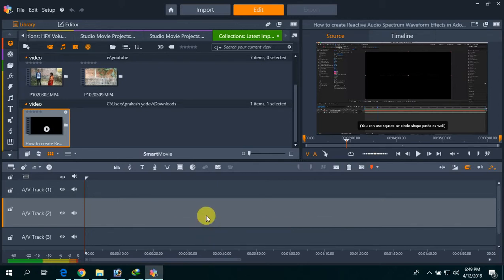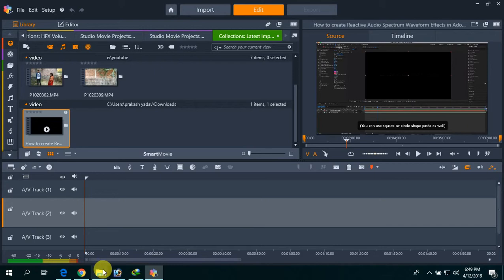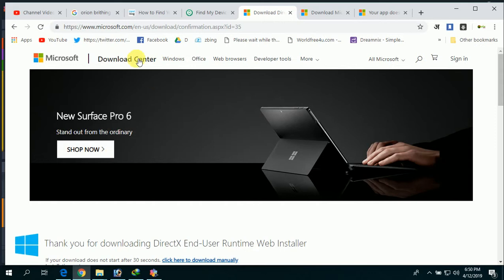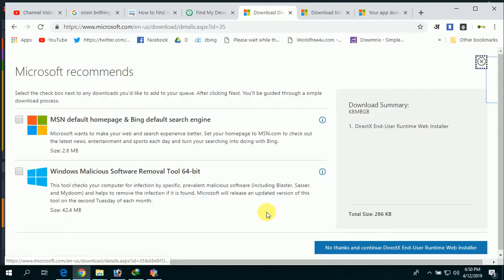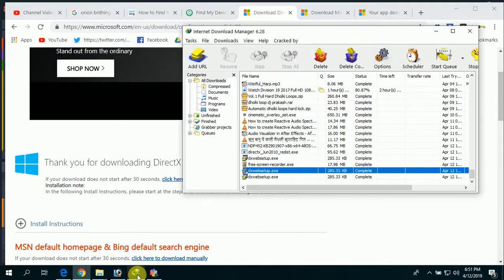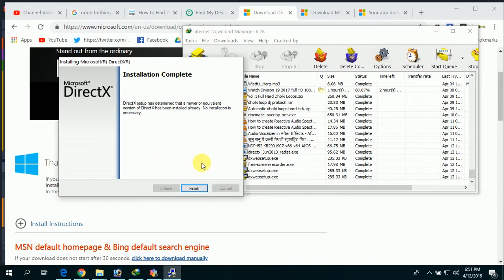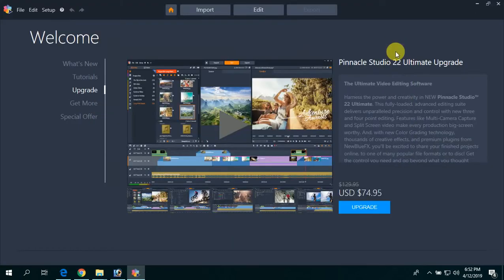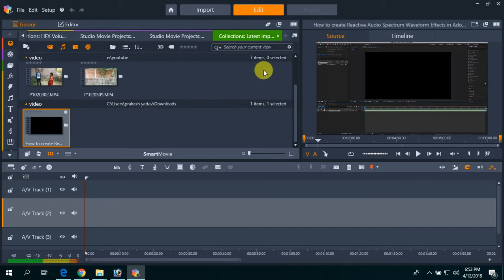How to solve No preview issue Pinnacle Studio 21 | 100% working